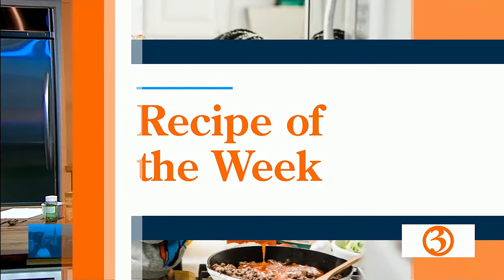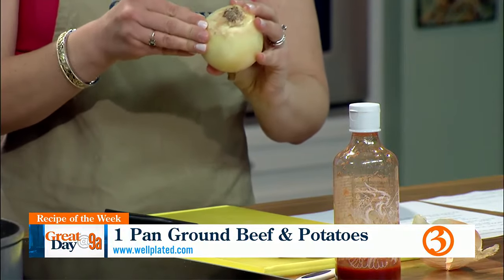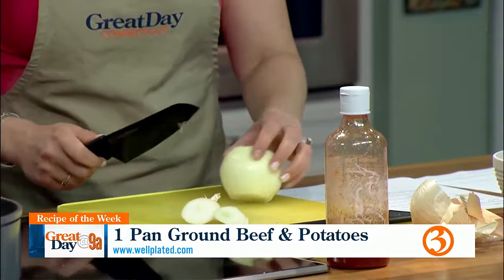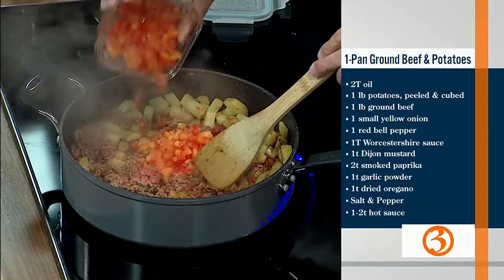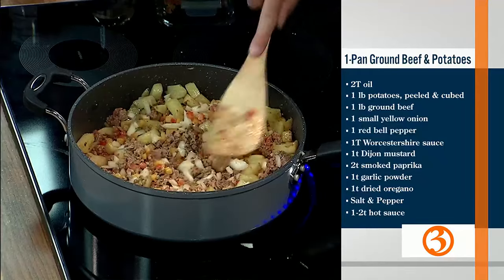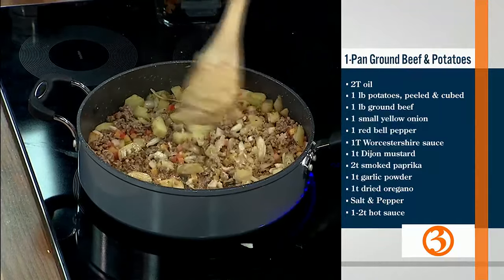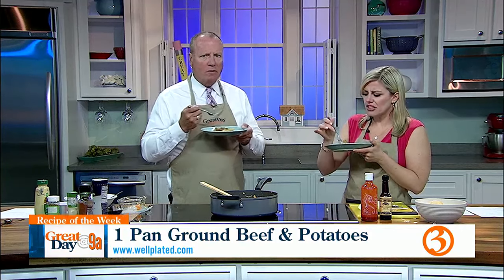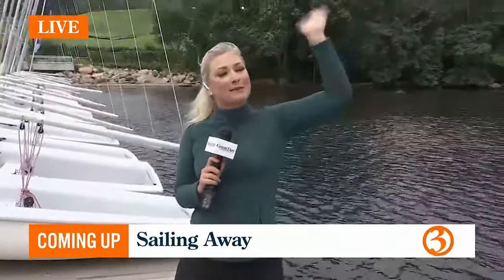Recipe of the Week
This weeks recipe of the week is an easy 1 pan beef and potatoes!